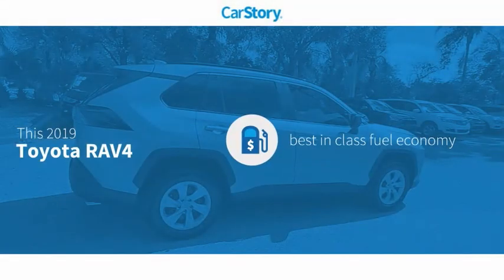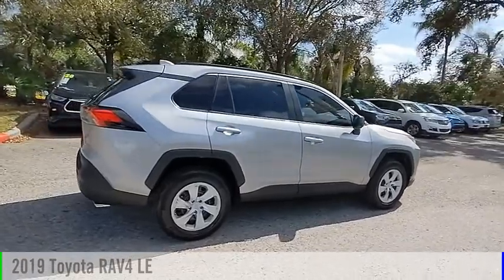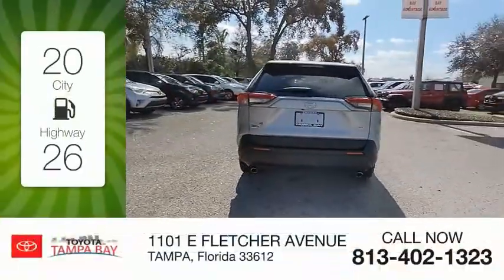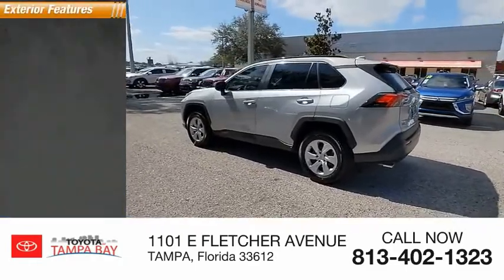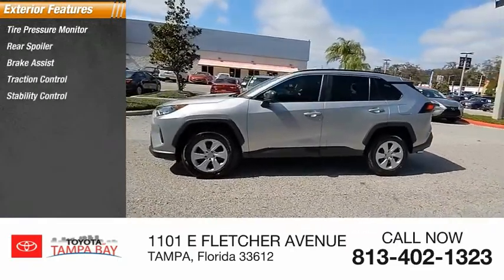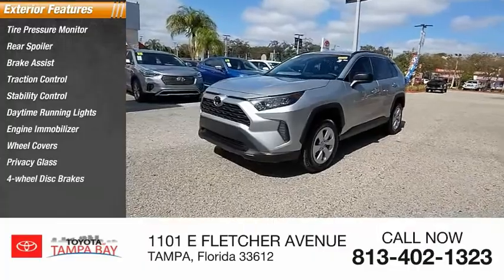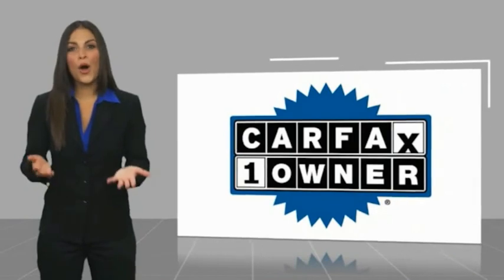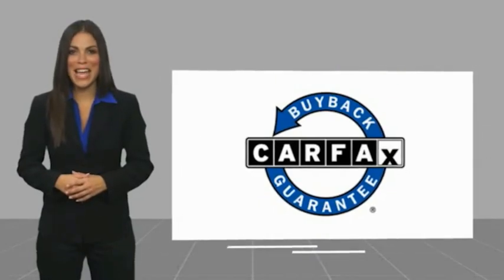2019 Toyota RAV4 C117485A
2019 Toyota RAV4 LE

RAV4 LE, 2.5L 4-Cylinder DOHC Dual VVT-i, 8-Speed Automatic, Silver Sky Metallic, One Owner Clean Carfax Certified. Silver Sky Metallic RAV4 LE FWD 8-Speed Automatic 2.5L 4-Cylinder DOHC Dual VVT-i26/35 City/Highway MPGAwards:* 2019 KBB.com 10 Favorite New-for-2019 Cars * 2019 KBB.com 10 Best SUVs Under $30,000 * 2019 KBB.com Brand Image Awards * 2019 KBB.com Best Resale Value AwardsTOYOTA OF TAMPA BAY ADVANTAGE At Toyota of Tampa Bay, you receive exclusive features and benefits to both enhance and protect your vehicle. From protective coatings for you paint, headlights, and interior surfaces such as surface sanitation to nitrogen tire service and roadside assistance, we provide you the MOST VALUE for your money. GUARANTEED! (See dealer for more details) Toyota of Tampa Bay near Brandon and Wesley Capel is a full-service dealership that offers a wide variety of services to our visitors and guests. Just one visit and you'll see just how dedicated we are to your complete satisfaction. We have a friendly and knowledgeable staff ready to help you every step of the way. Whether it's sales, service, body shop or financing, you'll always get the attention you deserve from Toyota of Tampa Bay. We are located at 1101 E Fletcher Ave Tampa, FL 33612. Fast, Friendly, Fair & Fun! Final vehicle sale price subject to safety inspection costs, certification costs and repair order costs. All offers are mutually exclusive. All vehicles subject to prior sale. See dealer for complete details.